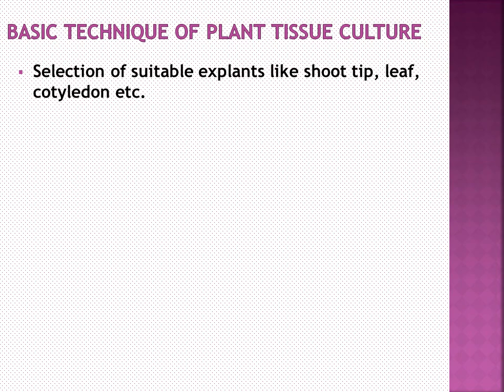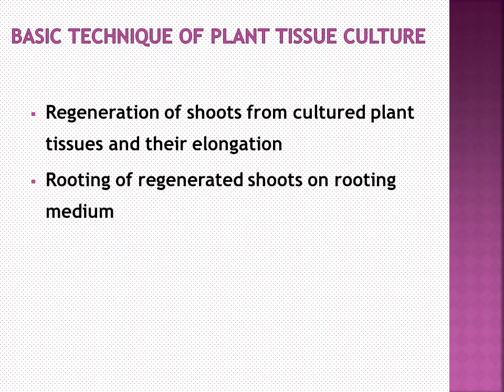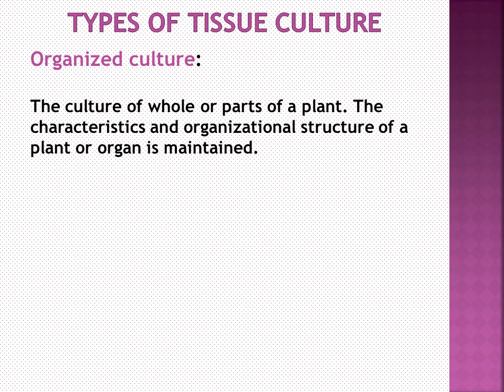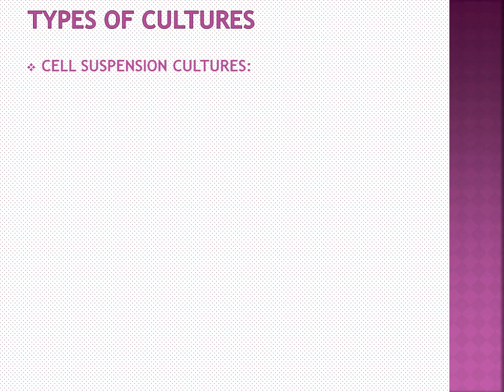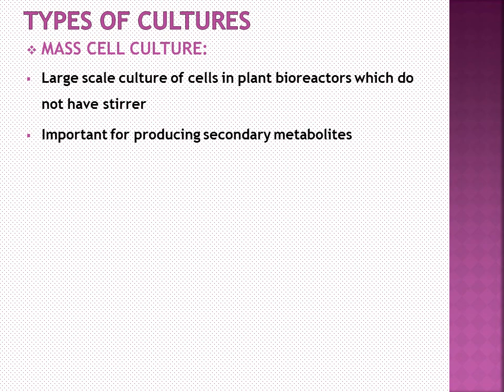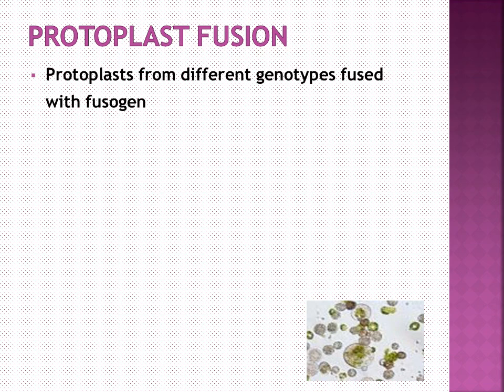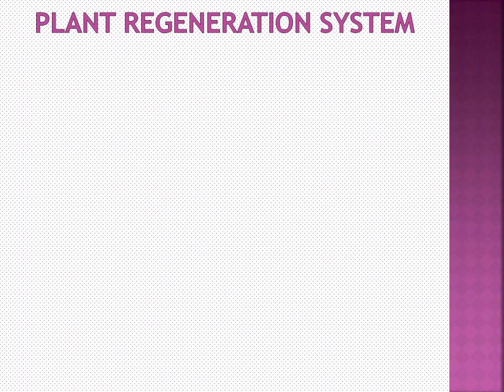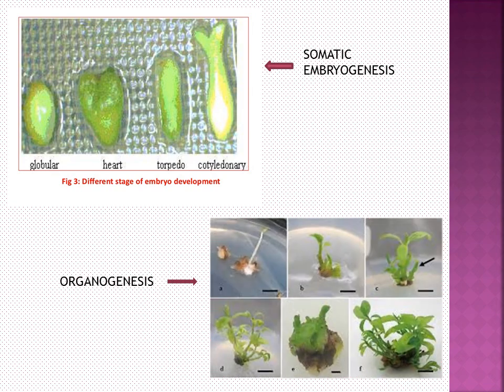PLANT TISSUE CULTURE AND APPLICATIONS PART 2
# BIOTECHNOLOGY#PLANT TISSUE CULTURE
This part 2 video of chapter plant tissue culture and applications covers the following topics:
Basic techniques
Medium commonly used
Types of cultures
Plant regeneration pathways
The contents are based on class XII text book of Biotechnology by NCERT and is purely educational in purpose and mainly targeted for Biotech students of class XII.But its useful for others too.